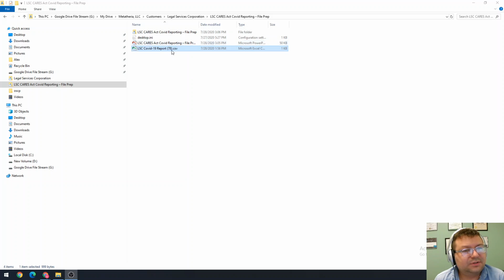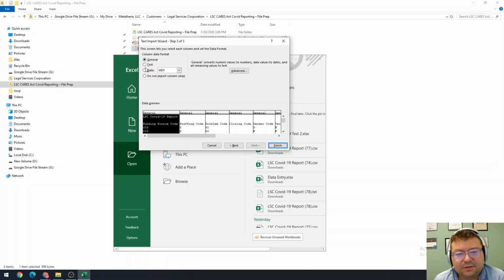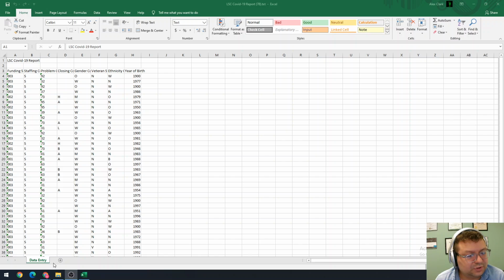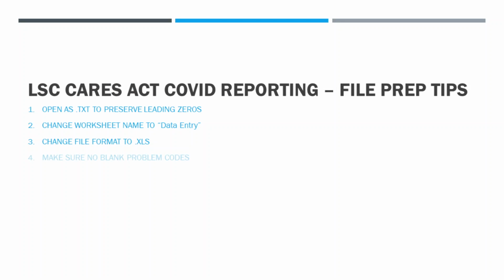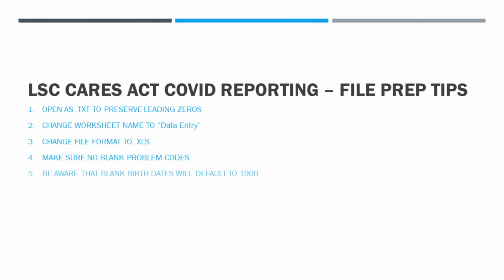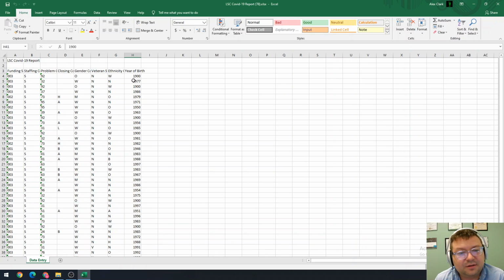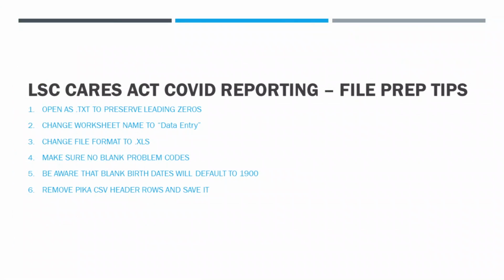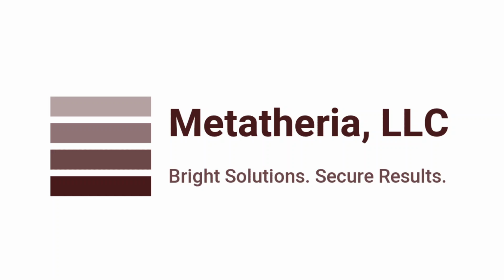LSC CARES Act Covid Reporting - File Prep Tips